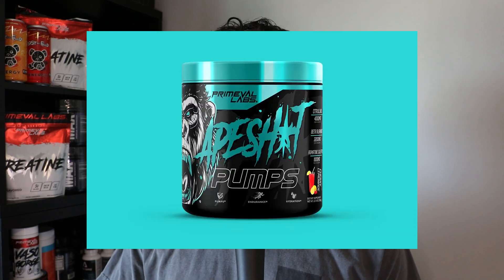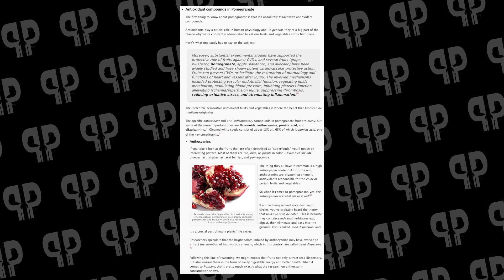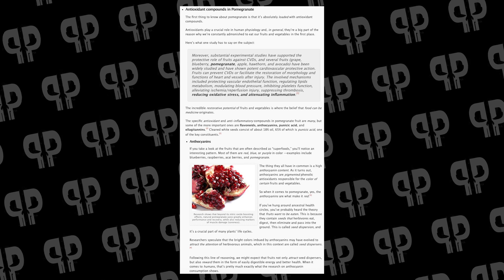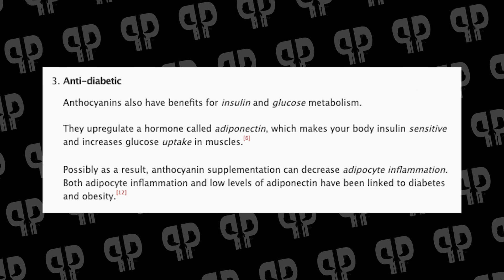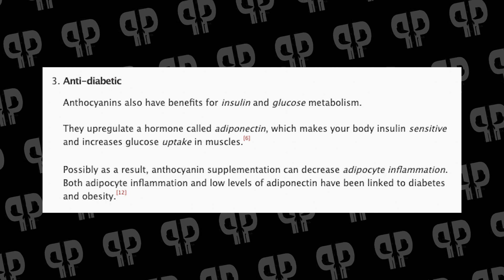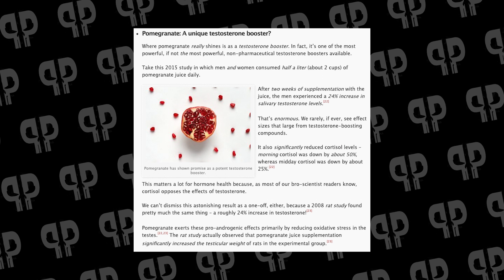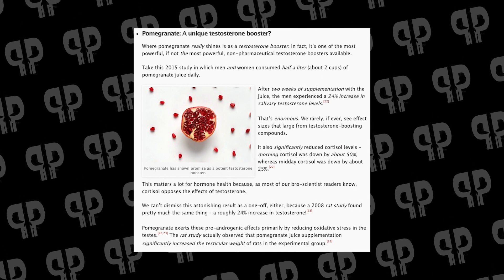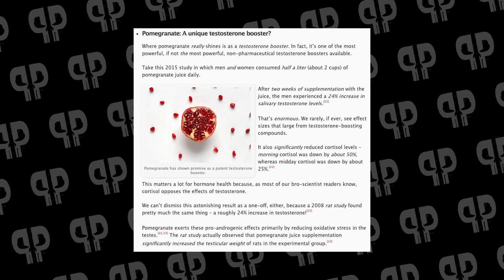The Power of Pomegranate: Primeval Labs Ape Sh*t Pumps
Pomegranate is a nutritional powerhouse and is drastically underutilized in athletic supplements. Primeval Labs is showing the pomegranate way by including pom extract in their nitric oxide supplement.